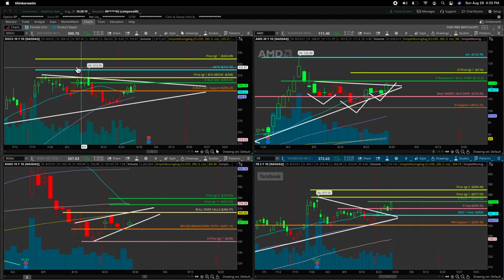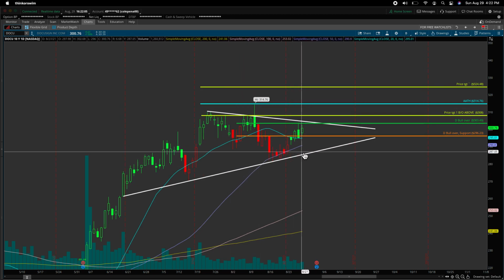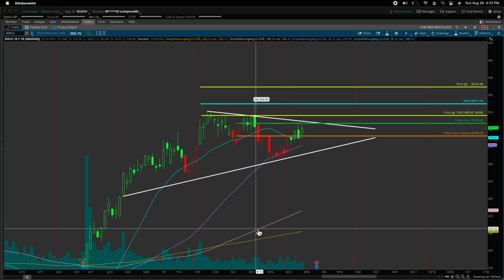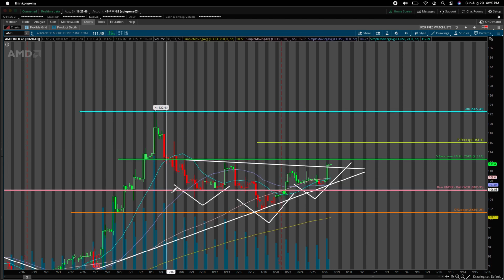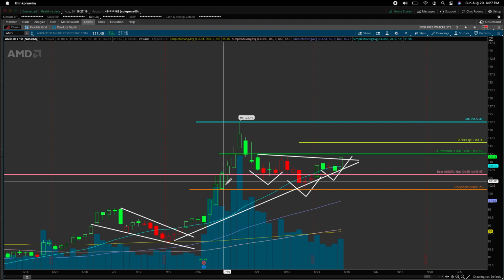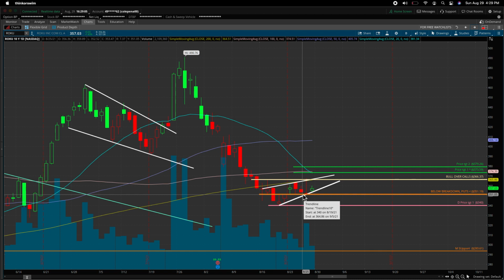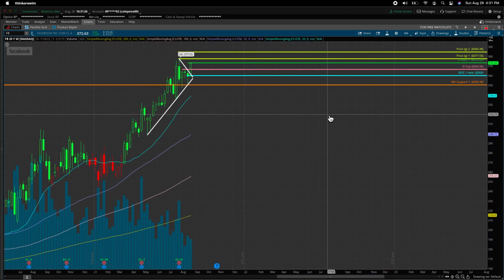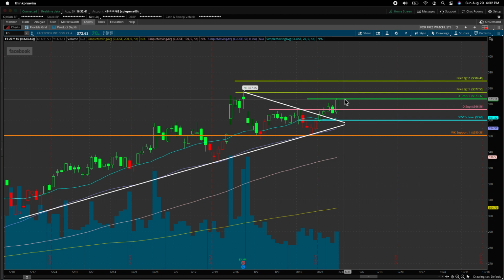Weekly Watchlist Picks for Stock Market / Options Trading - DOCU AMD ROKU FB - SOWC